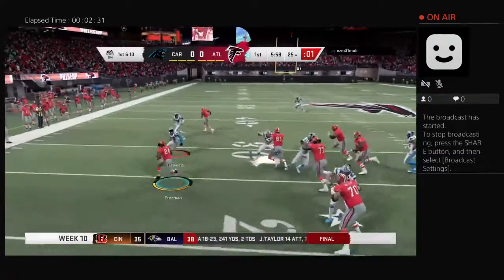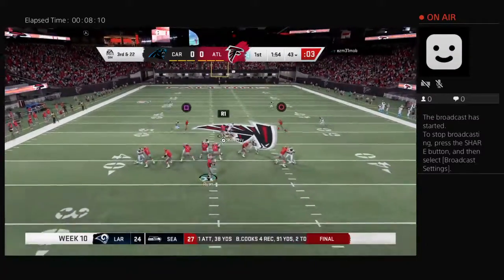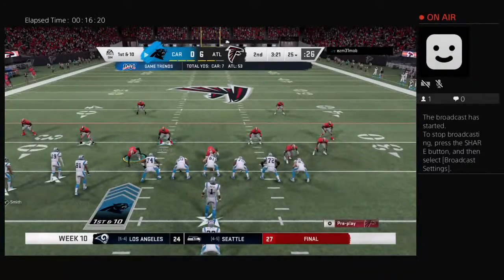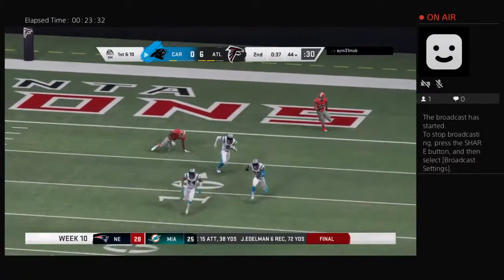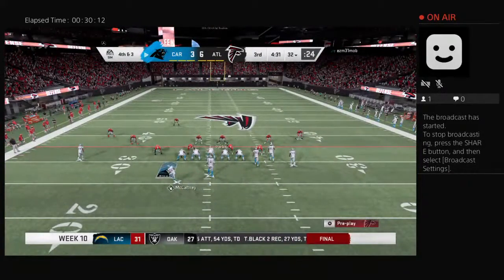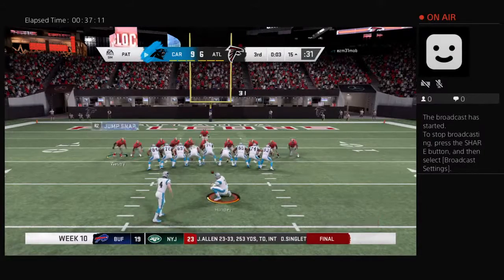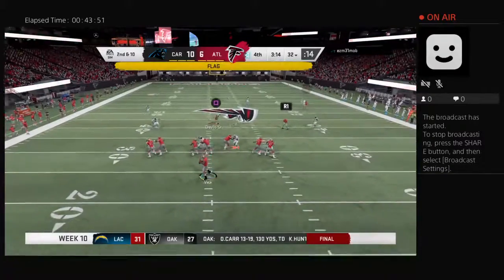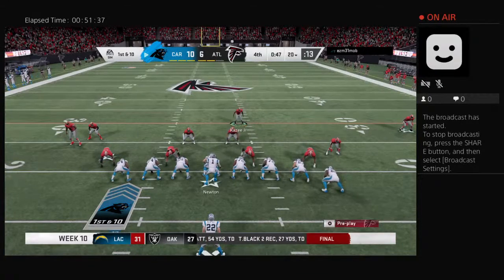ladellparker's Live PS4 Broadcast